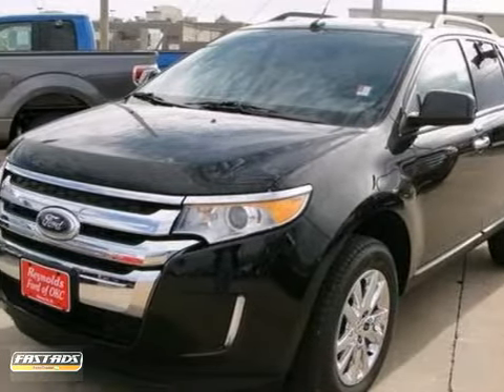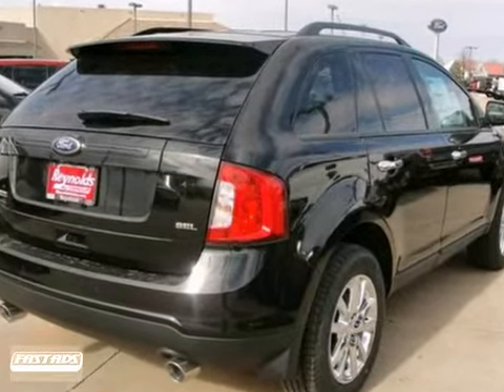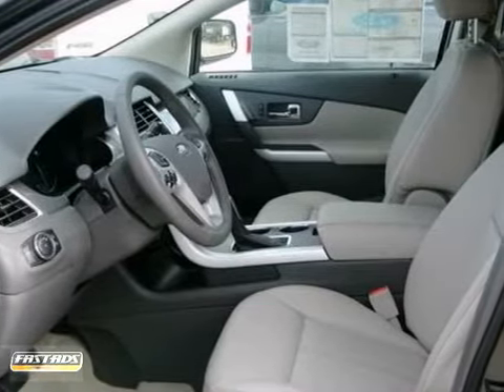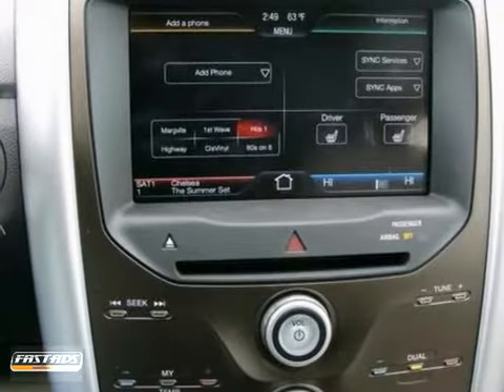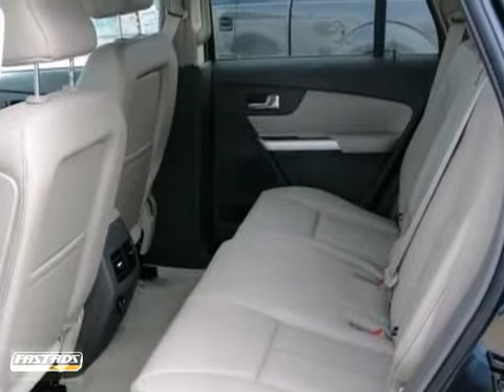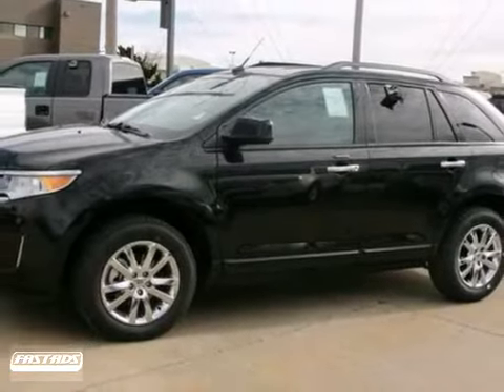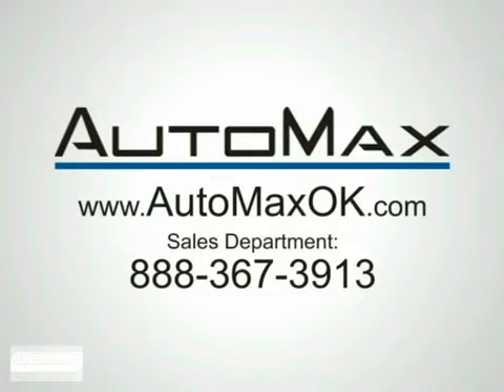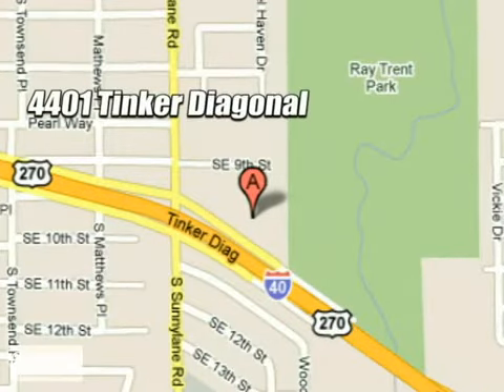2011 Ford Edge TB0195 in Oklahoma City Edmond, OK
If you are looking for real value on a great new car, Automax Hyundai Del City invites you to come in and test drive this 2011 Ford Edge, stock# TB0195. We are conveniently located near Oklahoma City Edmond, OK and known for our great selection, reliability and quality. Come take a look at this 2011 Ford Edge today.

4401 Tinker Diagonal St
Oklahoma City Edmond OK, 73115